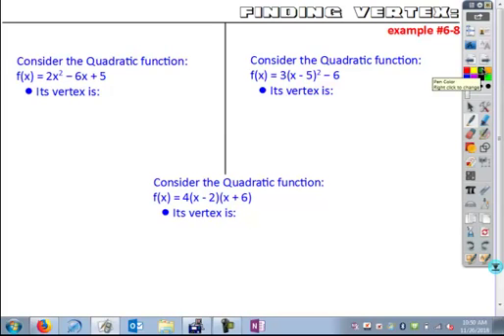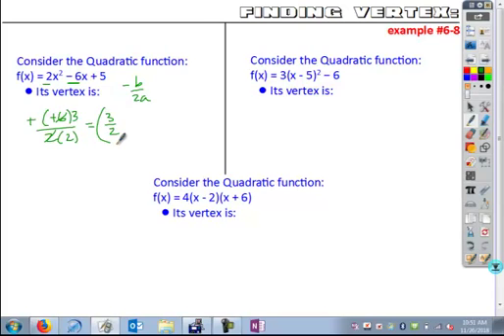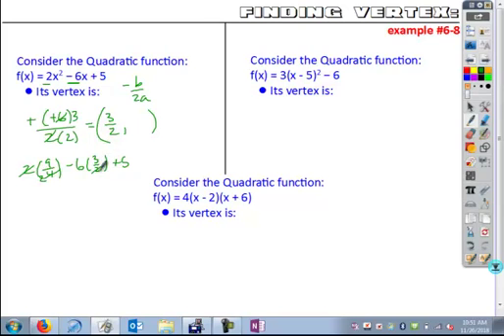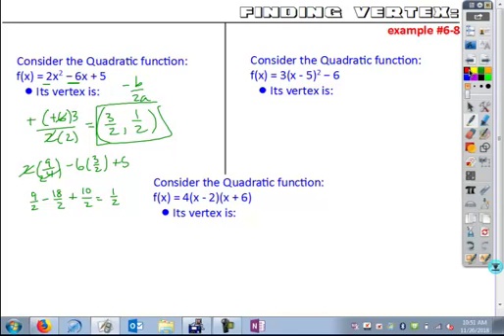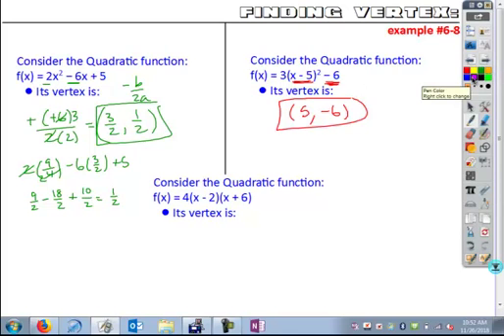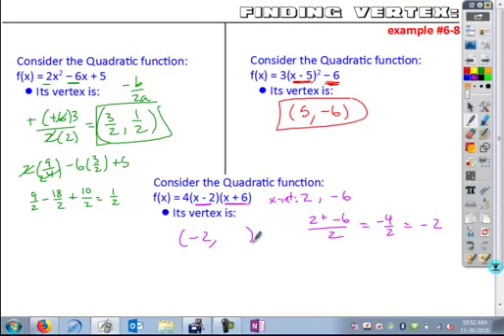5 1 6 8alg2HW